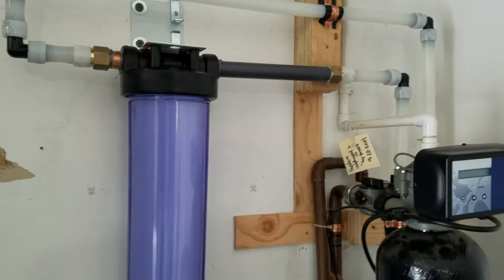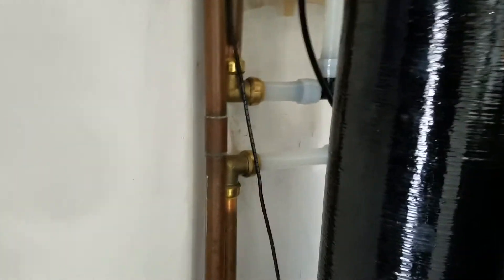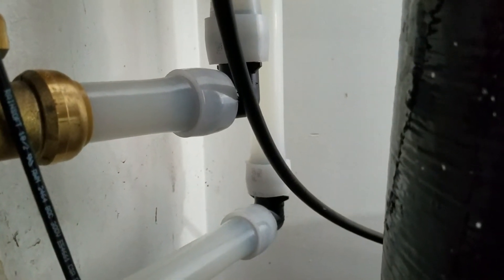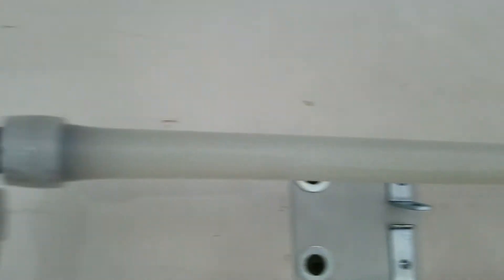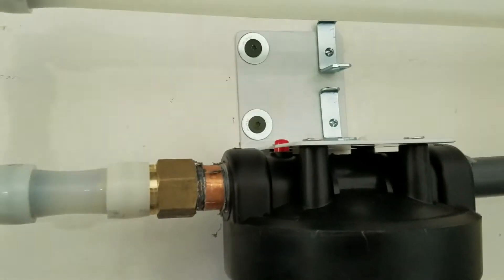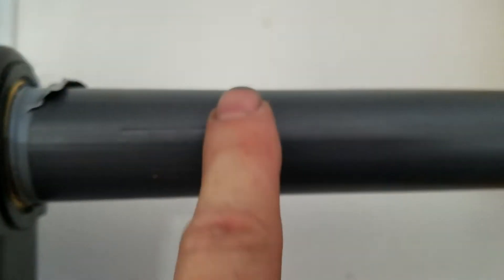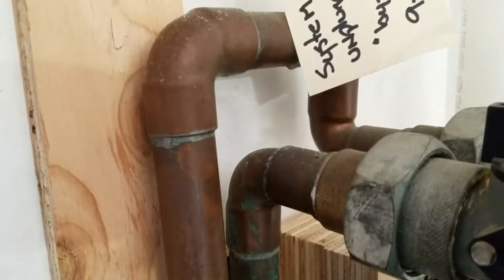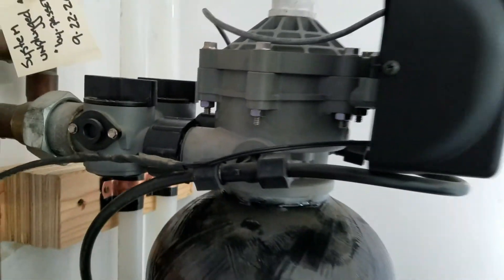Desmond Water Filter Installation by Clovis Plumbing Services